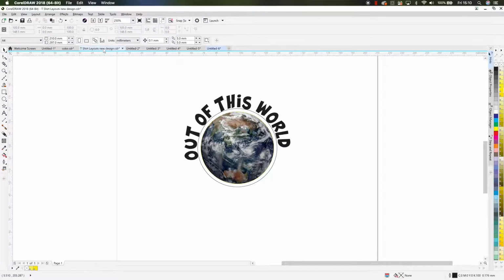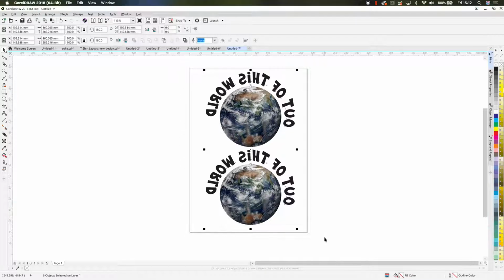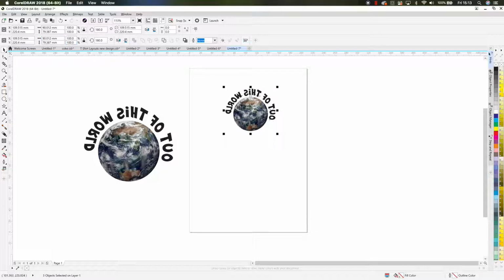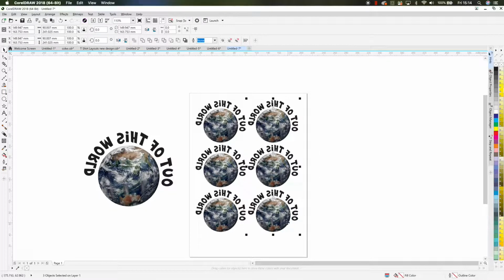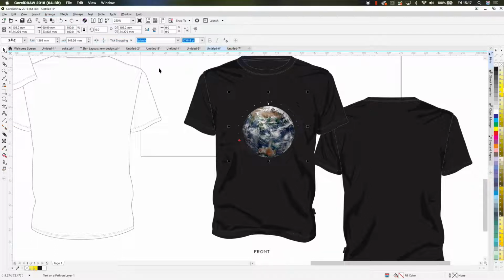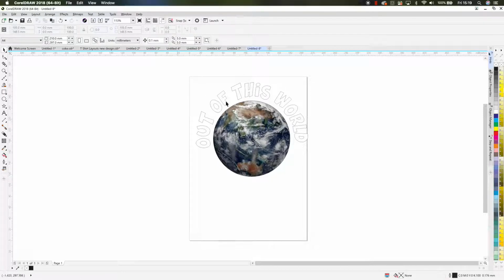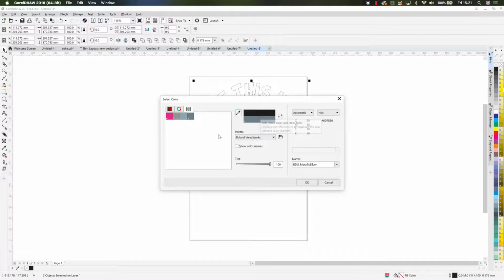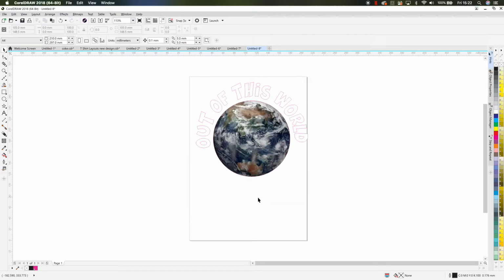CorelDraw 2020 Designing and Drawing Skills Tutorial [PART 10] - How to design a logo - +Advanced